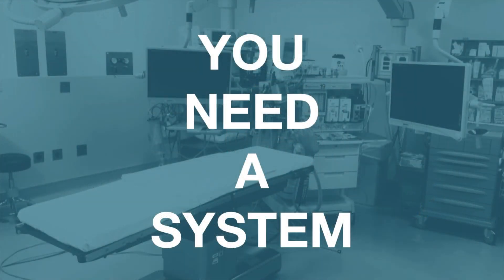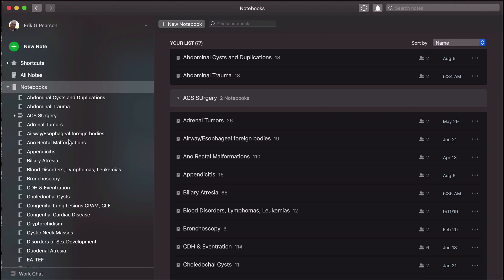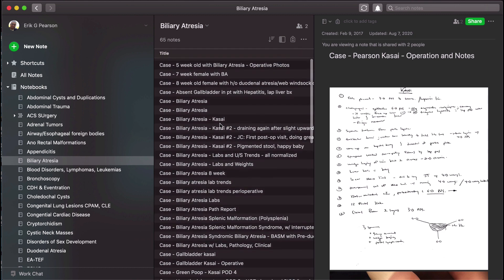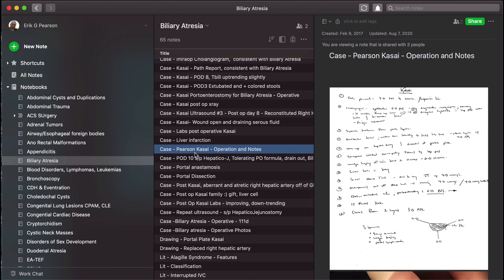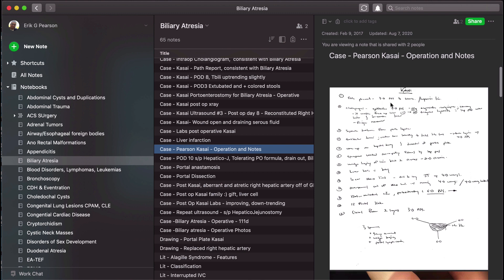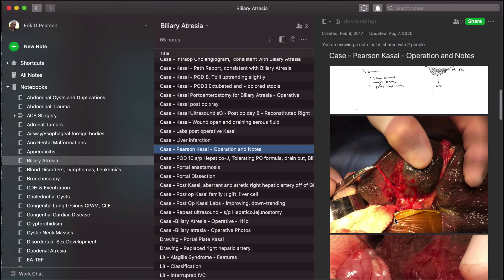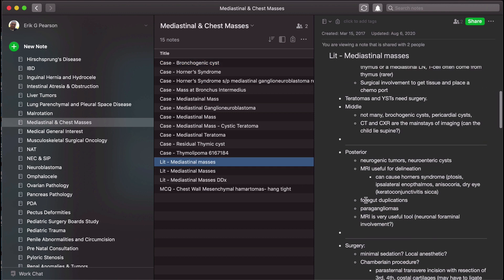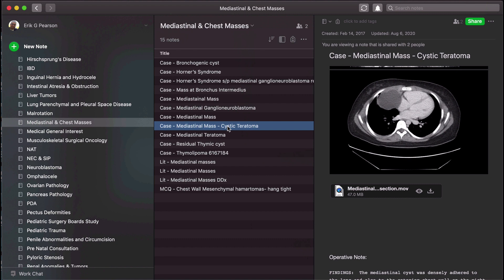How I Use Evernote to Study and Prepare in Surgery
How do you study in medical school?  How do you stay organized?  How are you studying in residency?  Are you happy?

Have you ever used Evernote?  If you don't use it I hope this video convinces you to check it out!

After this video I hope you are convinced that Evernote is an amazing tool.  I'm not saying that it's any better than Onenote, I just want to convince you to use something and I'm going to show you what I do to stay organized in my surgery training.

Evernote can be  your secret weapon!

Evernote is the best way to organize your studying in medicine or surgery whether you're a medical student, resident or attending!  I started using it as a fellow and I still use it everyday for organization, teaching and continuing education.

How did that one attending set up her ports?  When that chief resident did that whiteboard "chalk talk" were you able to capture the drawings?

Is your phone a mess with a ton of info that is totally unorganized?

In this video I'm going to introduce Evernote, show you how to use it on your laptop, how to organize your folders and how to capture and annotate on your mobile device!

Over the years I've experimented with every different type of study method and way to organize my thoughts.  From notebooks to three ring binders, to my phone or folders on my Macbook in "the cloud", since starting medical school in 2003 I've tried it all.  Only as a pediatric surgery fellow with the inspiration of my co-fellow, Dr. Lucas Neff did I eventually find the path to the most efficient study and organizational method.  I'm excited to share this with you.

Evernote.

If you haven't found Evernote let me convince you in this video that it's the best organizational software out there for so many reasons:

1.). Access on any device
2.). Keep private or share with friends
3.). Capture information and annotate easily
4.). Super cheap
5.). Instantly make presentations from notebooks

Check it out here and sign up for a premium account, it's the best $8 a month you'll spend on your education and your brain will thank you.

The method that has worked best for me as a study tool is to first take your surgery or specialty textbook and check out the table of contents:

1.). Make a notebook for every major heading in the TOC of your textbook.  This is the starting line.

As you make your notebooks you may discover that you need to make an extra notebook for a heading that isn't there...GREAT!  This is just a place to get started.

After you've made you headings go ahead and add in some notes.

2.). Organize Your Notes for Easy Retrieval

For the notes in my Evernote I've elected to organize with particular terms.  For example I may use "CASE" before the title of every note that relates to a specific case or I will use "LIT" for every note that has to do with a paper or "MCQ" for a multiple choice question.

If you're interested in other "life hacks" for surgery definitely check out and read the blog.  I am generating a lot of useful content there and I think you'll find it helpful.  So far the feedback has been great!